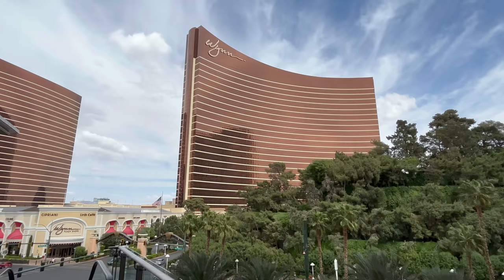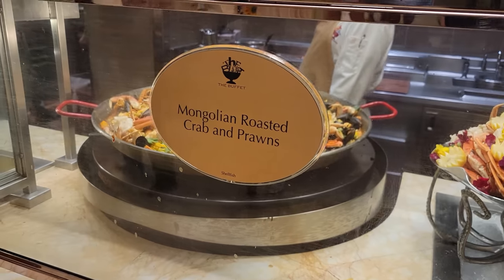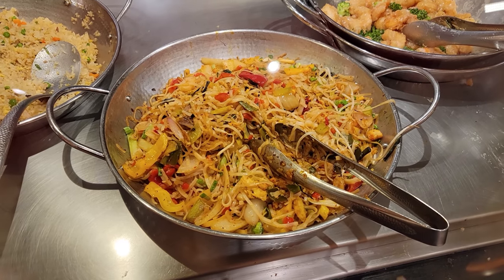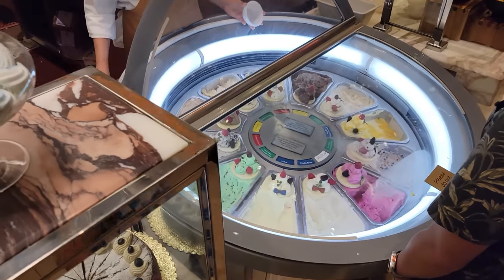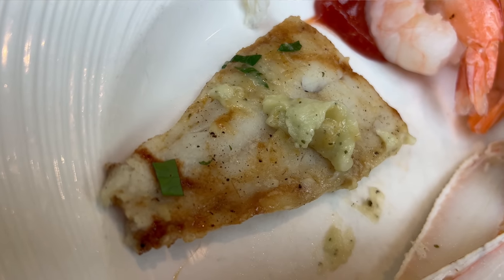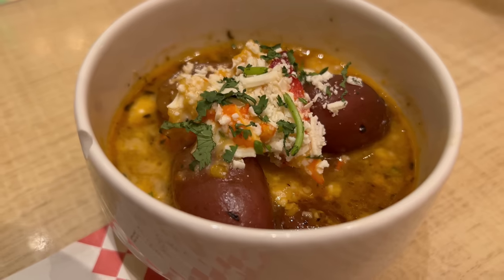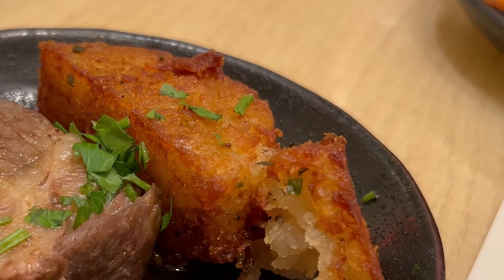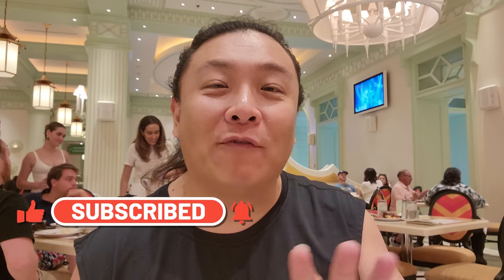The $75 Wynn Summer Seafood Spectacular Dinner Buffet in Las Vegas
The Wynn Buffet has introduced it's new daily seafood spectacular buffet and it's only here for the summer. I'll take you on a tour and show you everything they have to eat, as well as try several of the dishes myself and provide my thoughts. Please enjoy the video!

The Buffet at Wynn Las Vegas

Filmed with a Samsung Galaxy S21 Ultra
Audio by RODE Wireless Go2
lasvegas lasvegasfood Information regarding hours, offerings, and prices in this video are subject to change at the discretion of restaurant operators.